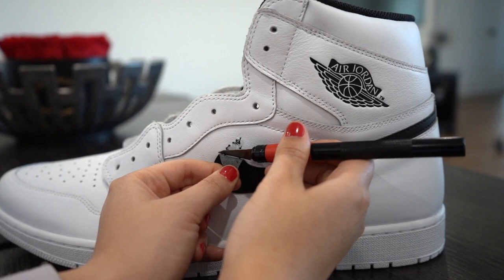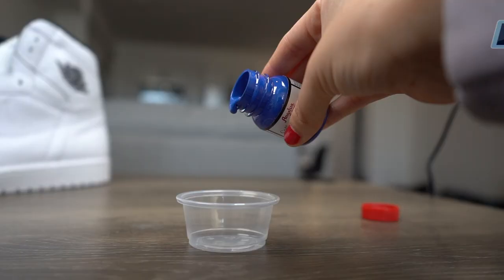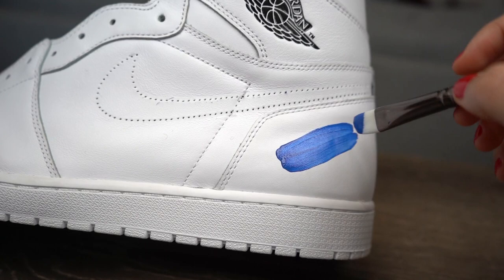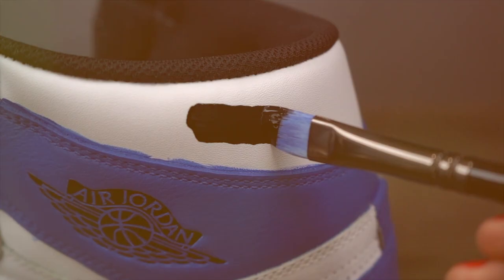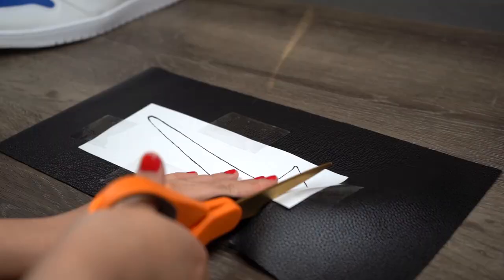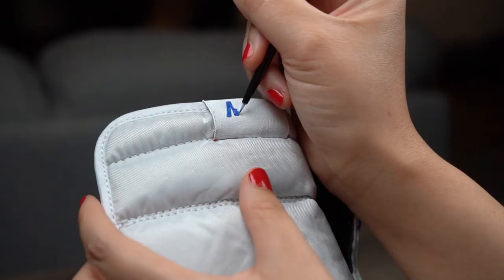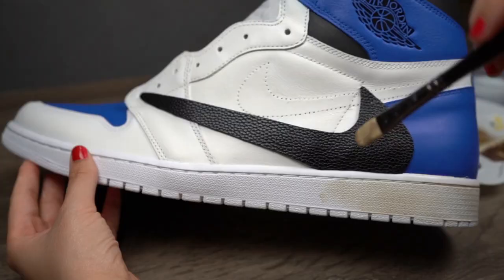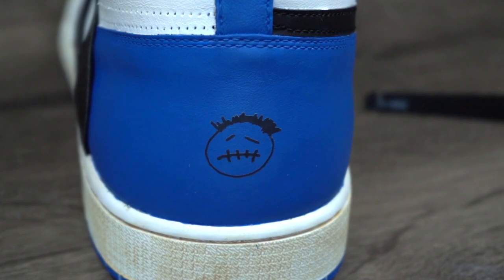How To: Travis Scott Fragment Jordan 1 Custom Shoes From Yin Yangs! + Sole Dye! DIY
~SUPPLIES USED FOR THIS CUSTOM~

Heat gun:

Black leather for swoosh:

Barge cement glue for swoosh:

~Video Equipment~

Sony AS7III:

Sony Lens:

Jordan 1 custom, custom shoes, painted shoes, angelus direct